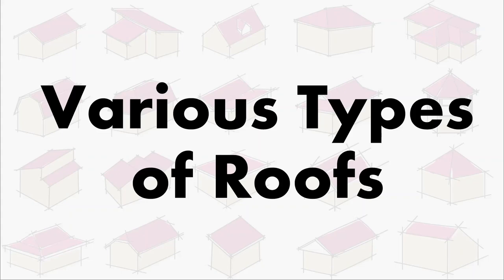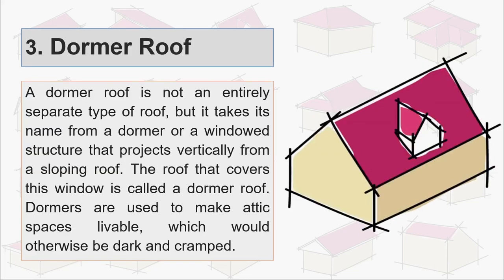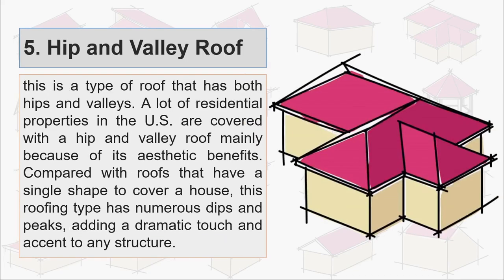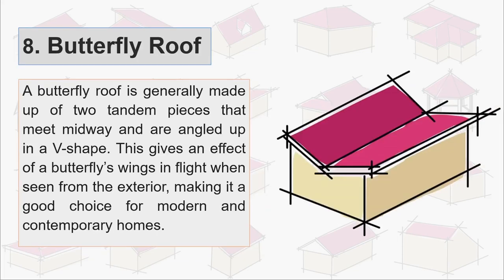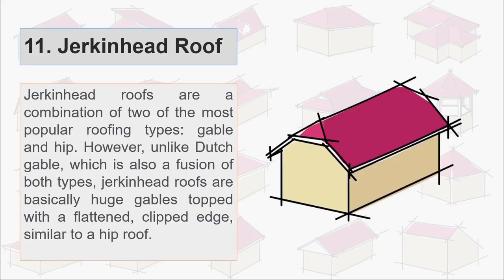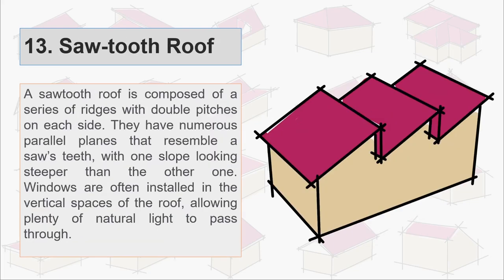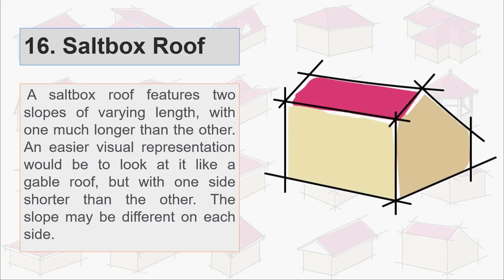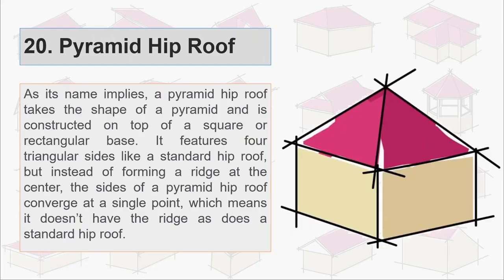Different Types of Roofs | 20 Most Common Types of Roofs | Architecture Theory | B.Arch. Aptitude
Hello In this video you will get to know 20 most common types of roofs used across the globe. These are kind of mix in terms of material used. If you are an architecture scholar or an architecture aspirant then you must have knowledge of these types of roofs. You can also get questions in Architecture Entrance examinations such as NATA, JEE mains paper 2, AAT and GATE Architecture. Hope you will get to learn something new.

Follow ArchB Studies in Social media handles